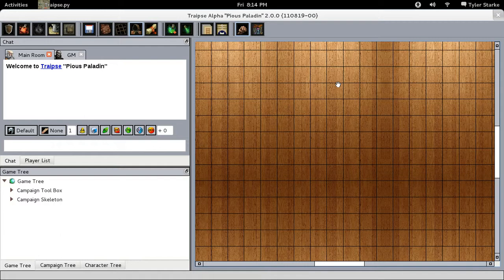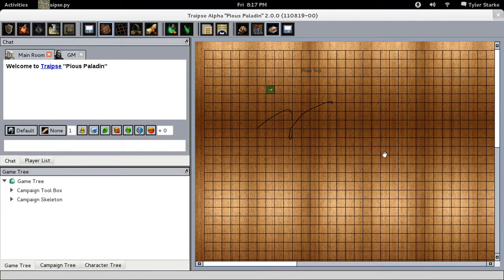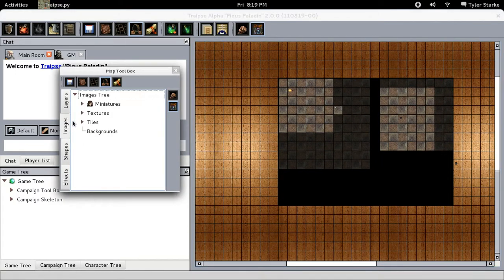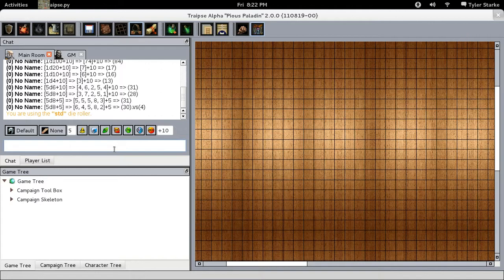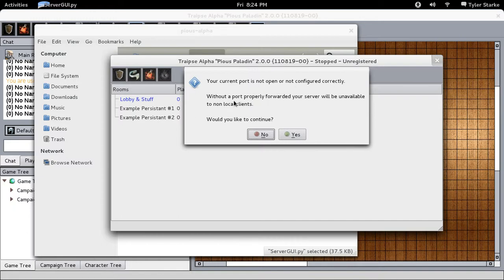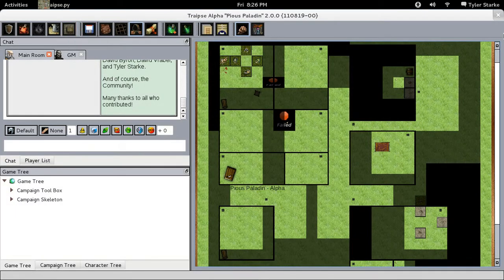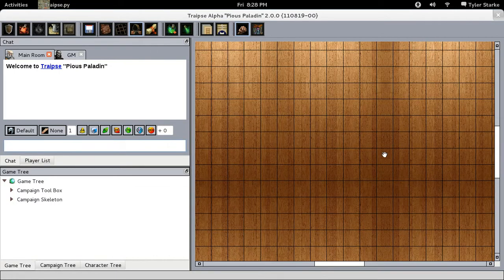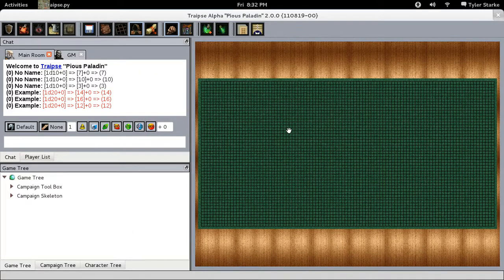Me Off Camera [YTO Day 103 of 365]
Just showing off some of what I do off camera.